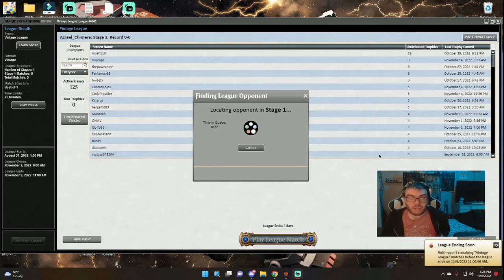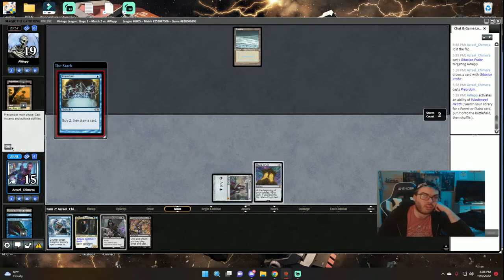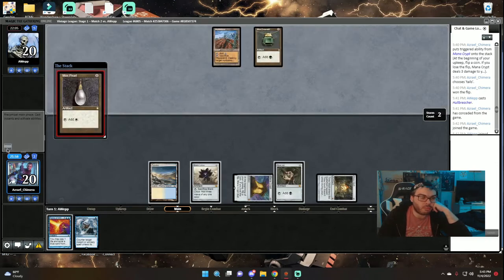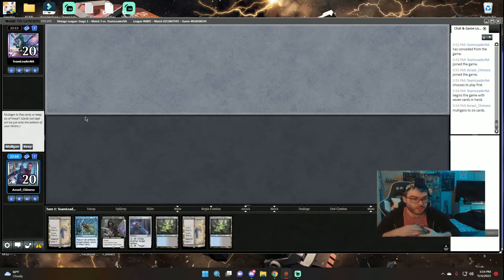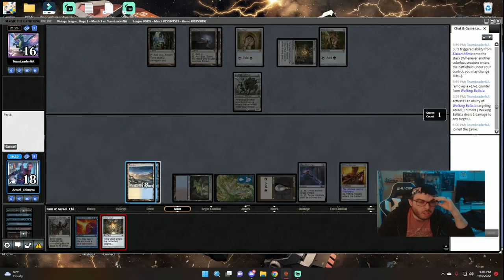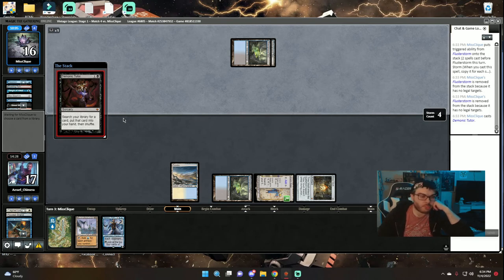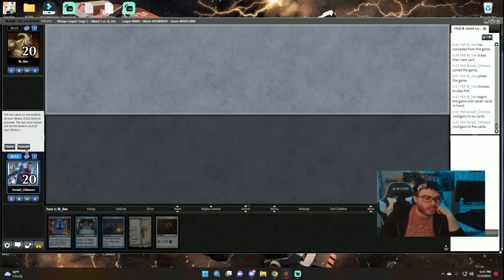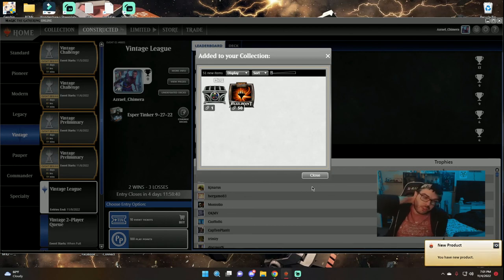When Life Gives You Lemons, You Tinker Those Lemons Into a Bolas' Citadel! -- MTG Vintage Esper Tink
Back with another run at a trophy with our tried and true Esper Tinker list!